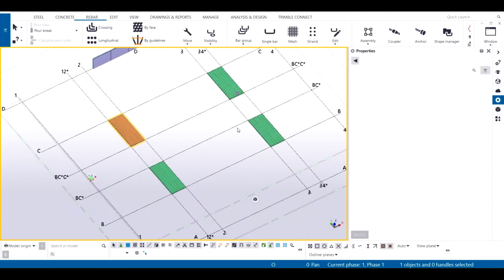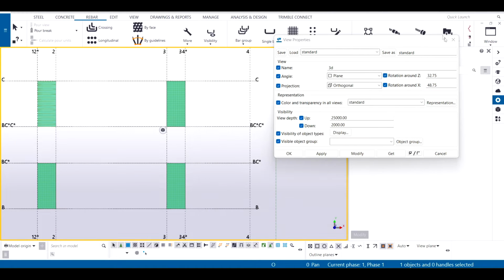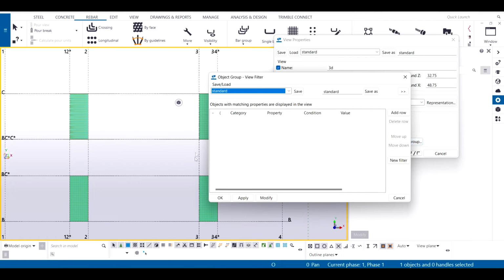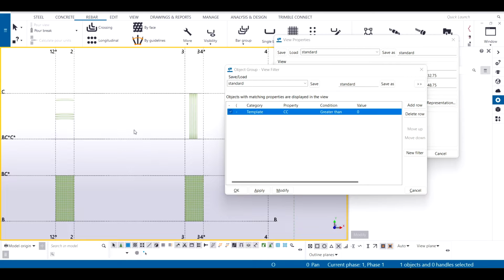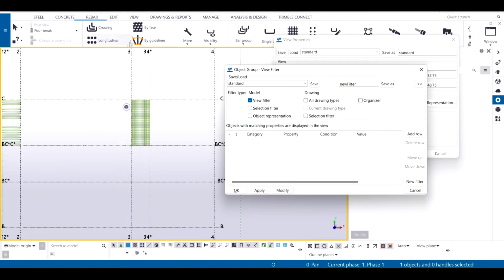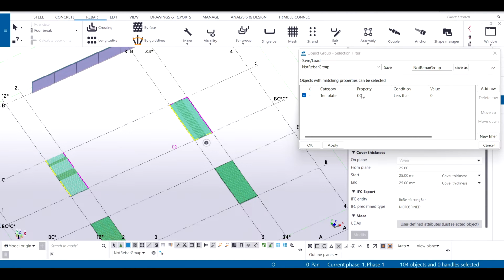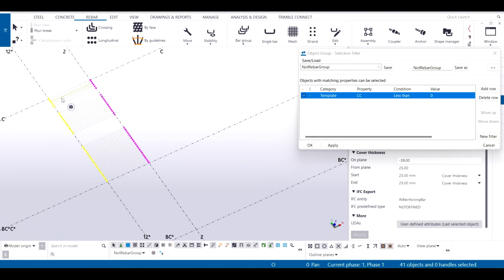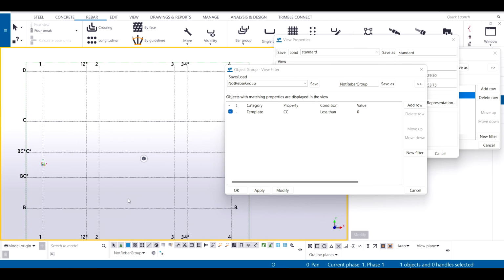Selection Filter for Rebar Groups in Tekla Structures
A quick video on how to create selection/view filters for rebar groups in Tekla structures.

The trick is to use CC in template properties and set it to look for greater or smaller.
Will follow up with a companion blog article for the same.